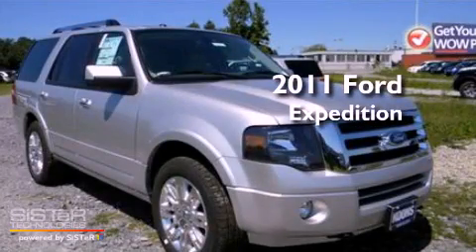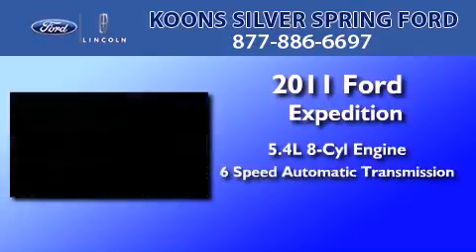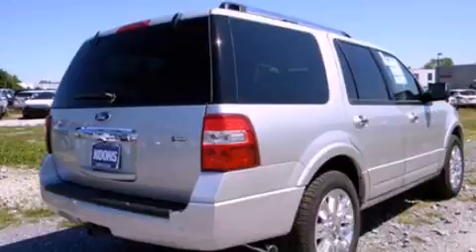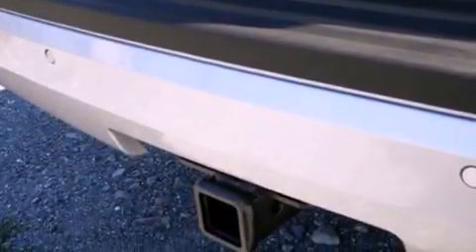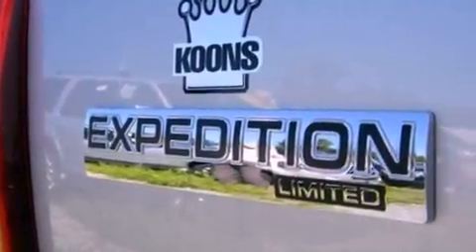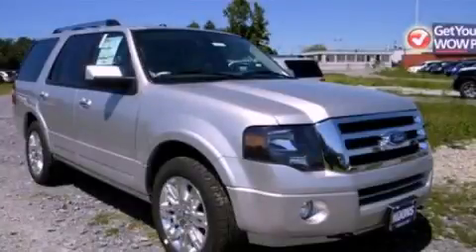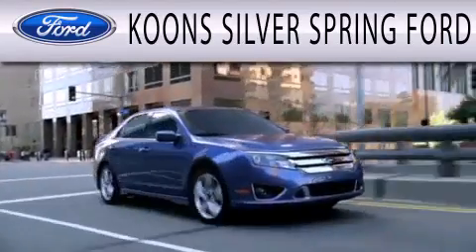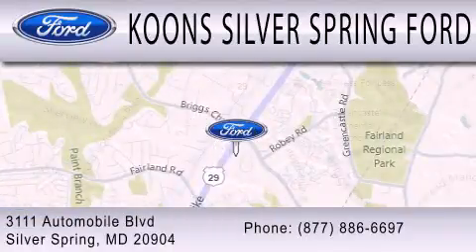2011 FORD EXPEDITION Silver Spring MD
Year : 2011
 Make : FORD
 Model : EXPEDITION
 Engine : 5.4L V8
 Trans . : AUTO 6SPD
 Exterior : INGOT SILVER

 Interior : STONE
 Stock : 000F2257

 3111 Automobile Blvd.